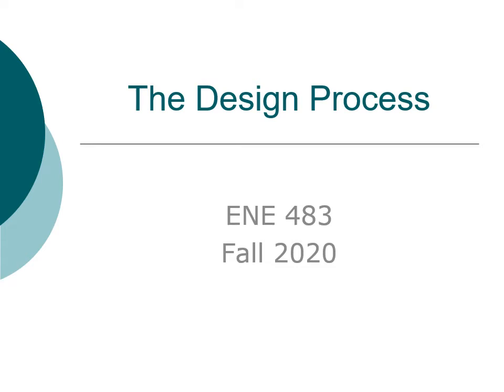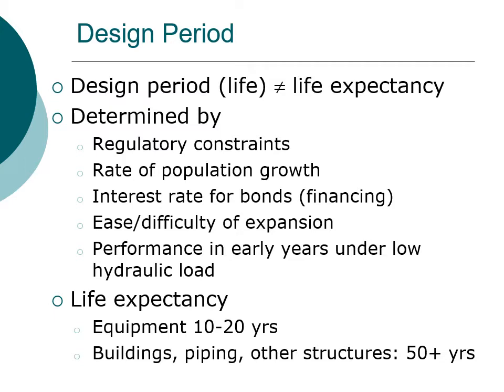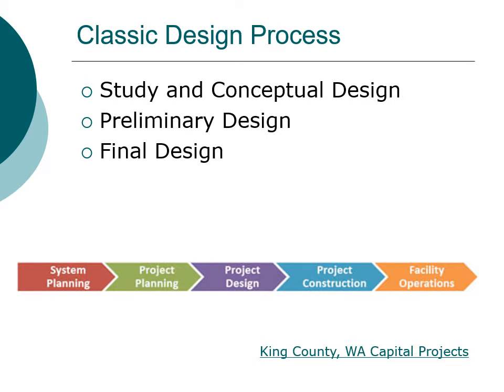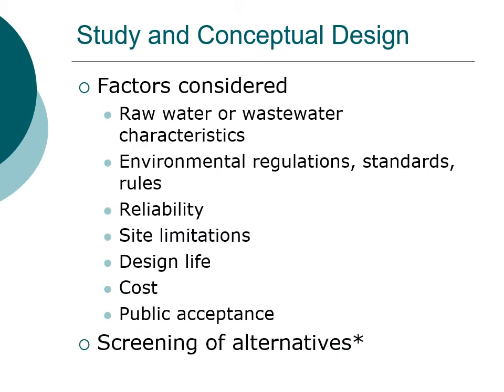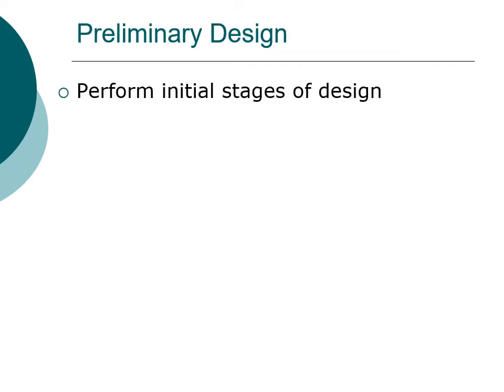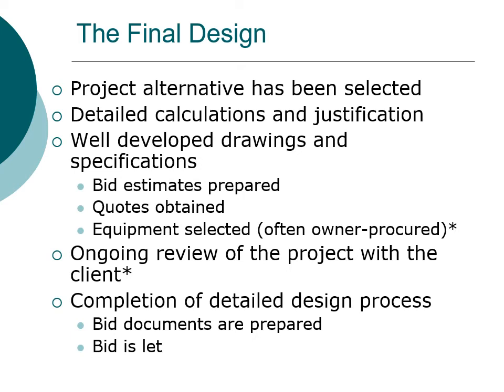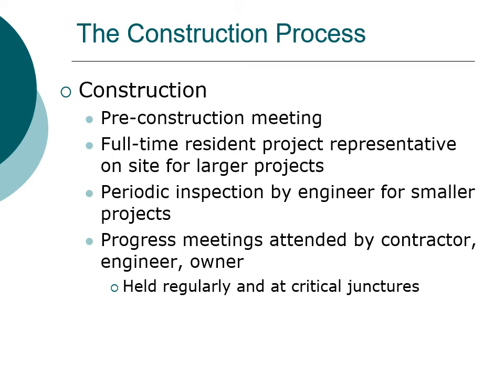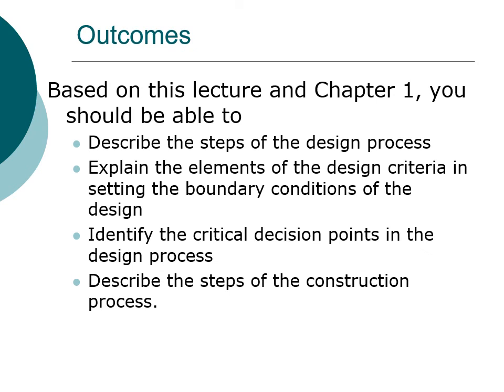ENE 483 The design process: water treatment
The presentation follows Chapter 1 of Water and Wastewater Engineering: Design Principles and Practice (M. Davis)